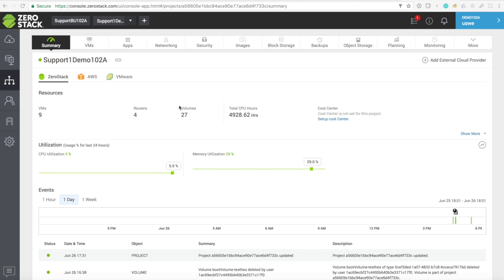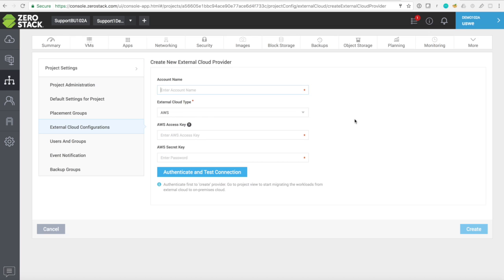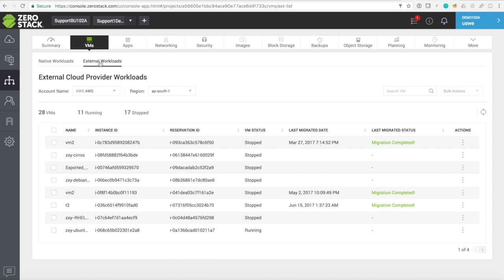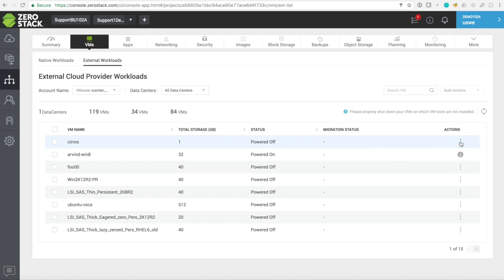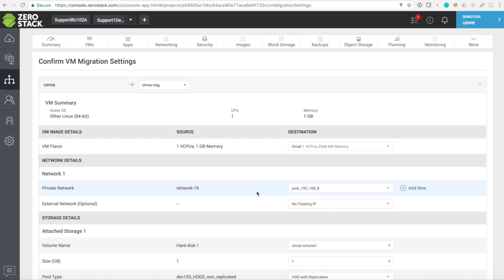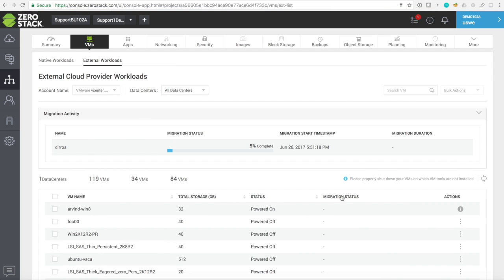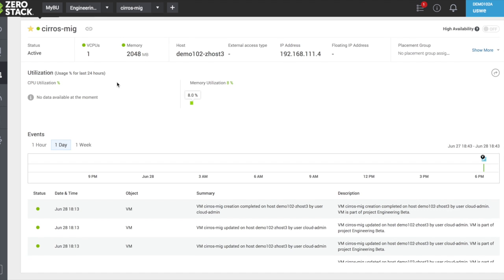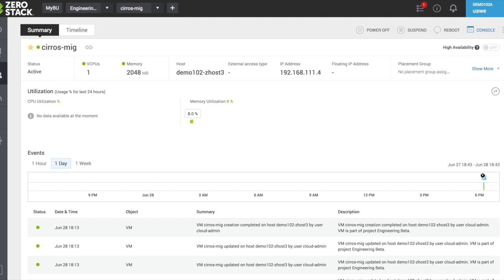"HOW TO" migrate a VM from VMware ESXi into a ZeroStack environment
How to quickly and powerfully import VMware ESXi workloads as VMs into the ZeroStack Cloud environment